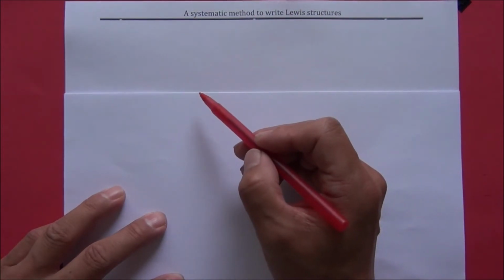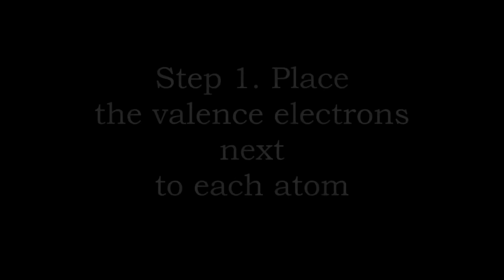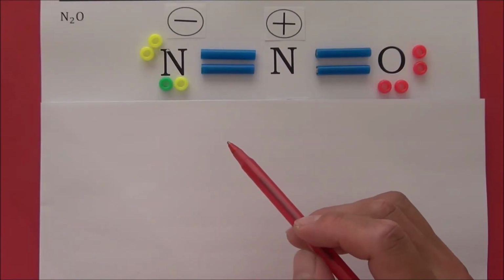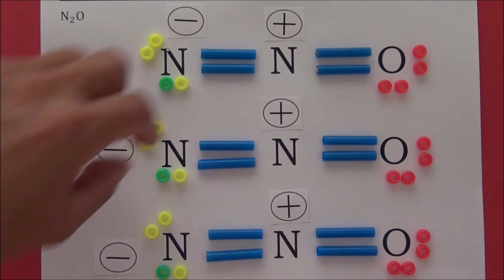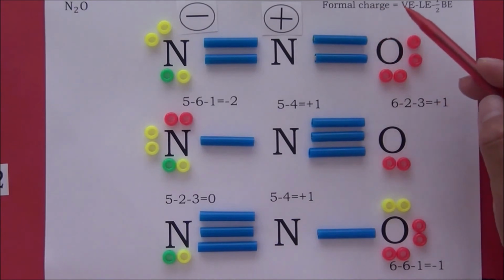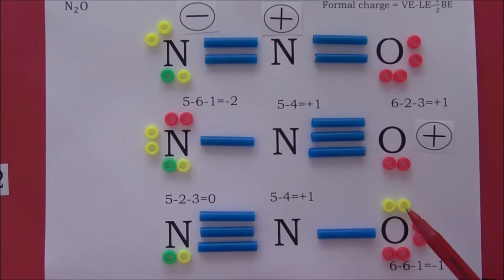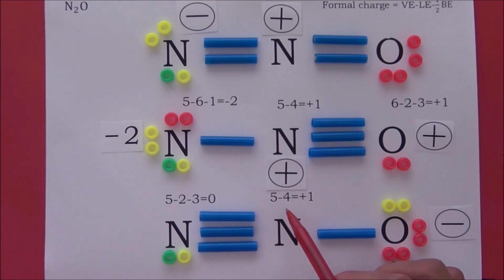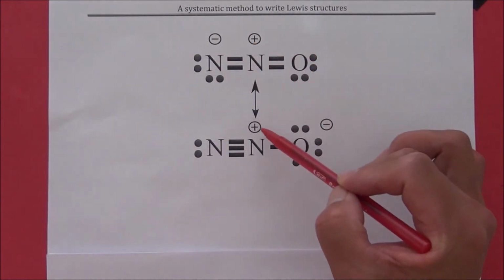Lewis structure 1, 2, 3...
This video will teach you a systematic method to write Lewis structures. If you follow the procedure, it will lead you to the correct Lewis structure for the given molecule or ion including all resonance structures.